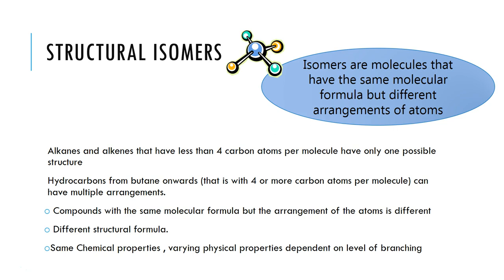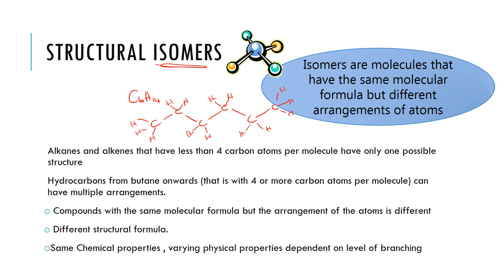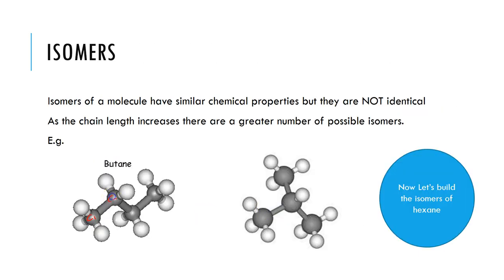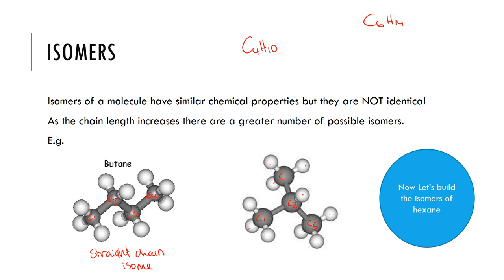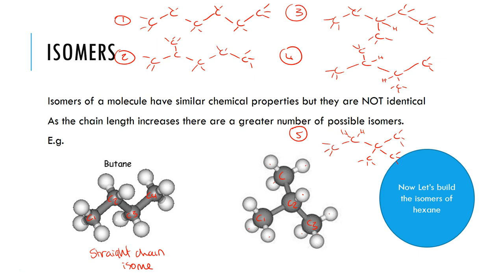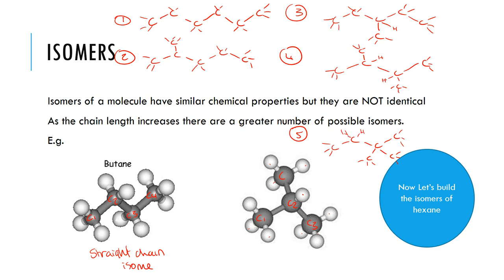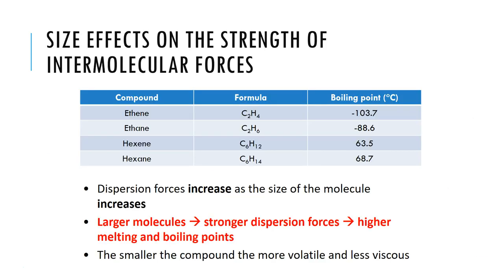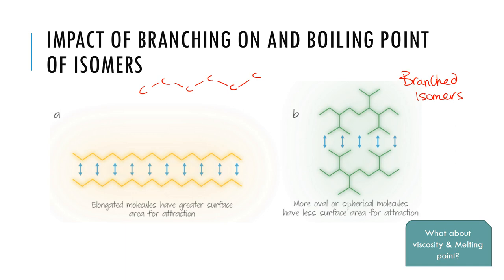IB SLOC3 Structural isomers of Alkanes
This video goes through the definition of isomers, how this relates to different structures of alkanes including the drawing out of the isomers of hexane.
Discussion of the changes of physical properties as a result in the observed branching seen in isomers and how this affects dispersion forces between molecules